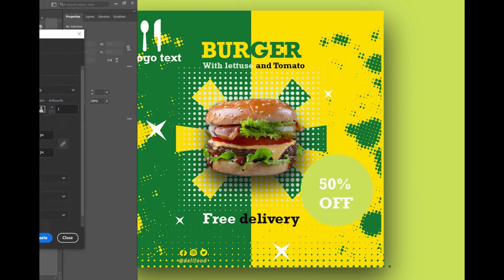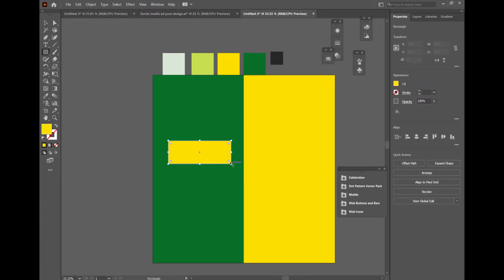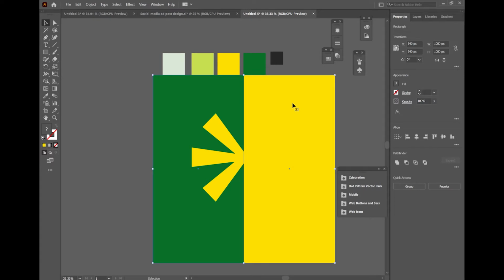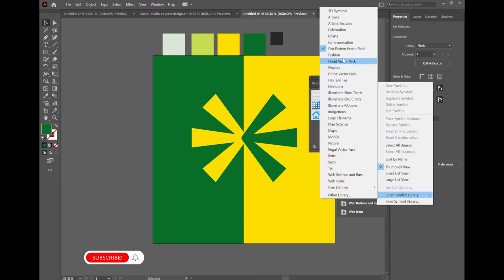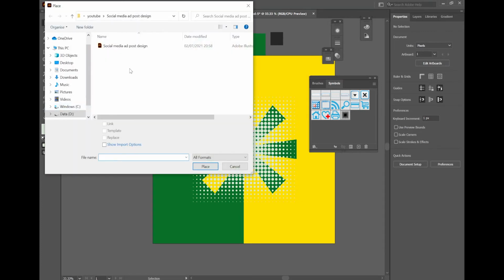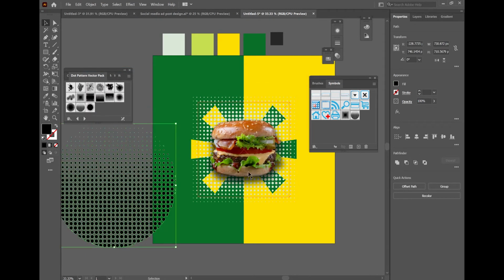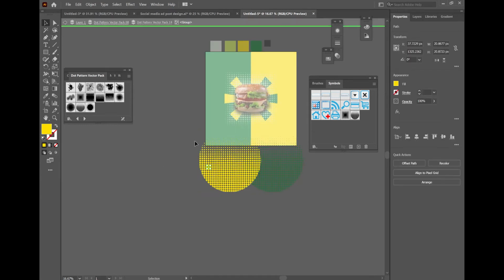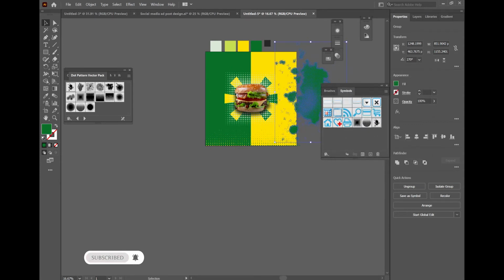How to make square social media banner burger | Adobe illustrator